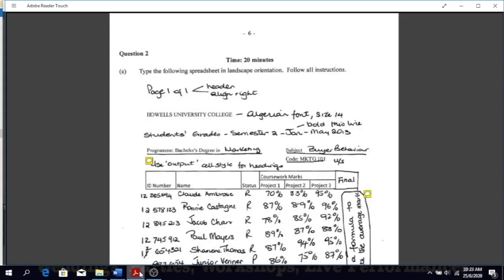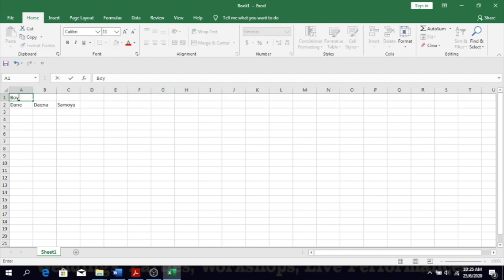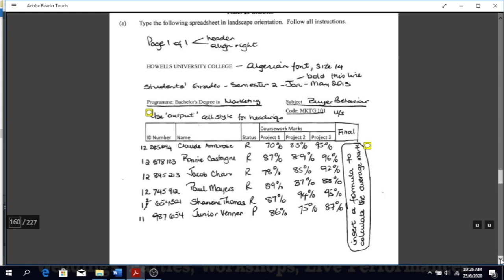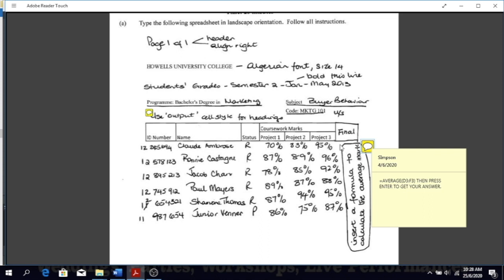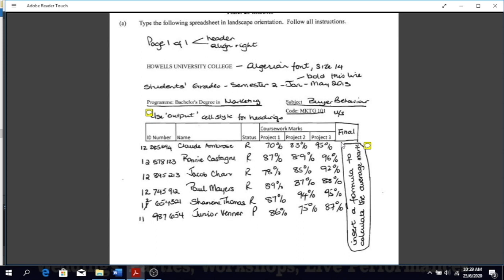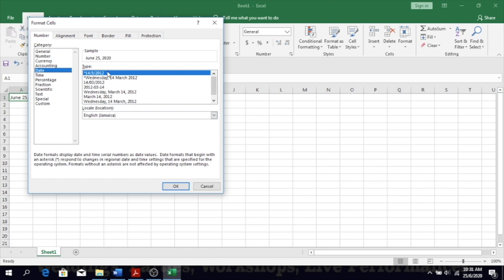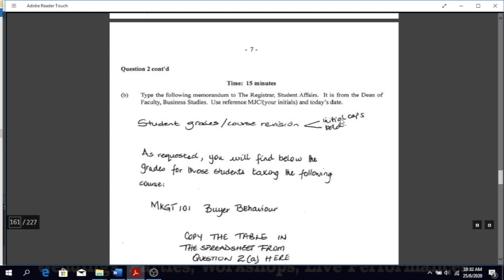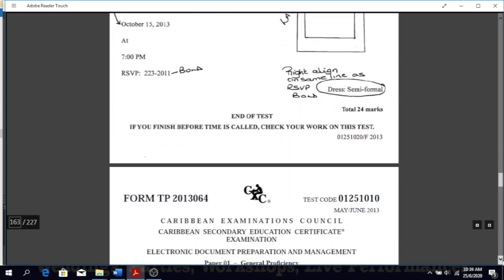EDPM Past Paper - Paper 2 (2013) Ques. 2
This video shows a few things you would have to do if you were completing EDPM Past Paper - Paper 2 (2013) Ques. 2  This is a recording of a revision class for CSEC EDPM Exam preparation.